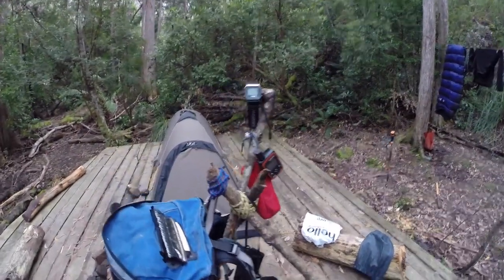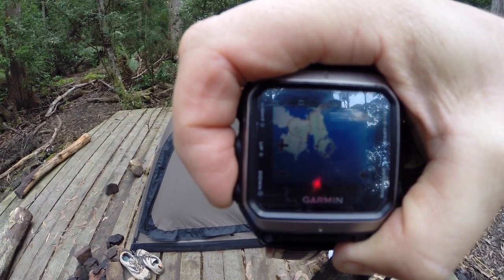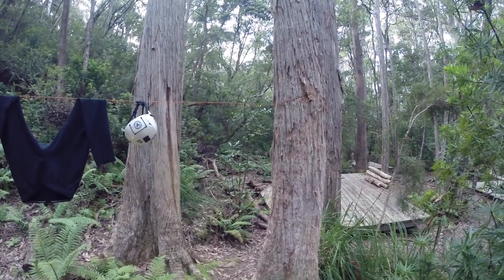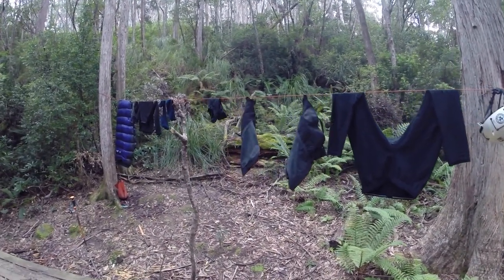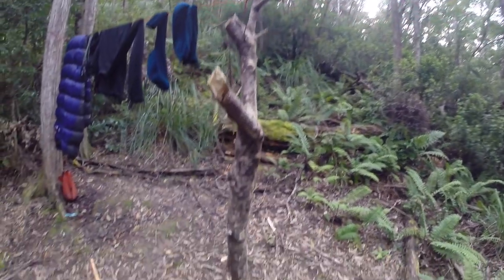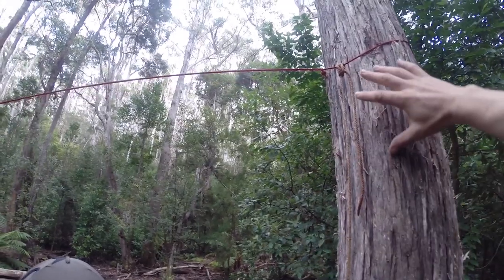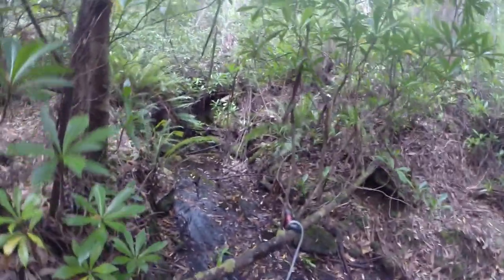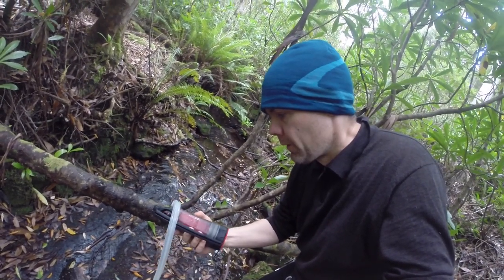Hiking in the Rocky Mountains of Tasmania, new GPS and Water Purifier Review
Hiking in the rocky mountains of southern Tasmania. We are very glad to show off the Garmin Epix GPS watch that we've been using since December 2016, we no longer use the Suunto Ambit that you may have seen in our older videos. The Epix is a very tough and reliable mapping and navigation tool. There is no other watch in the world with full colour touch screen mapping. The new Garmin Fenix 5X also has full topography map capabilities but it doesn't have touch screen. Garmin's Epix and Fenix 5X watches have a vast amount of functions, it takes quite some time to become proficient with this as a mapping tool ;)

MSR GUARDIAN 6:00
We are still in the process of learning about the MSR Guardian water purifier, we have discovered the cause and solution for the leak mentioned and have now successfully used the Guardian to purify some pretty dirty water :) We will be talking more about this device in future videos.

LOCATION NAMES
0:01 The mountain that you see in the still shot at the beginning is The Acropolis, located in the Lake St Clair-Cradle Mountain National Park. At 0:56 we are at the top of another nearby peak called The Parthenon. The campsite at 1:20 is close to Wughalee Falls in the Tasman National Park, at 7:22 we reach the peak of Cape Pillar called 'Chasm Lookout'.

TIME STAMPS
1:51 Epix GPS watch
2:37 inReach Explorer
4:49 Mont sleeping bag
6:00 water purifier